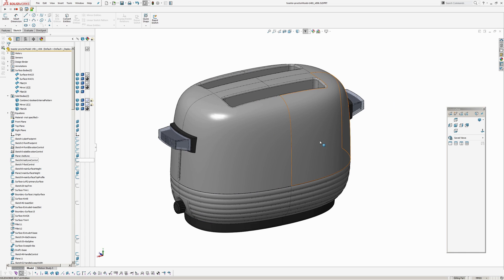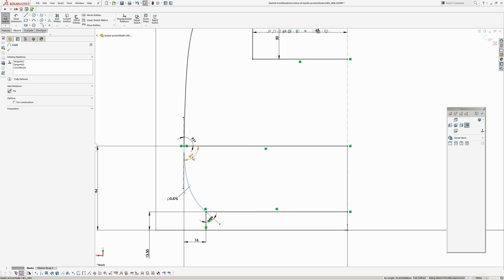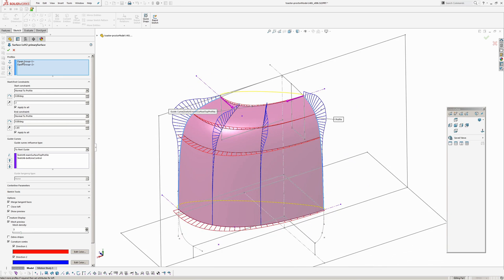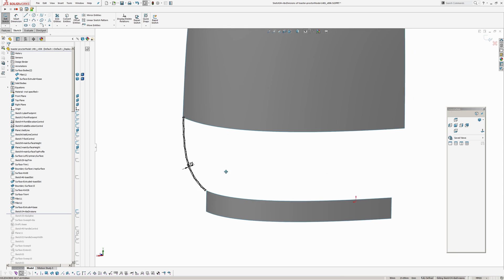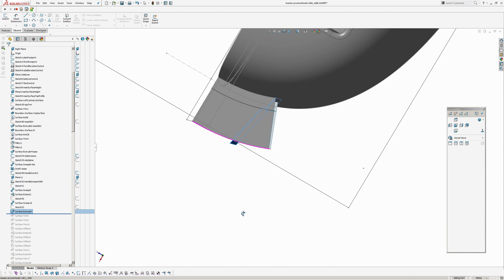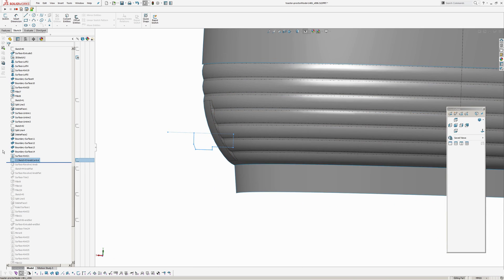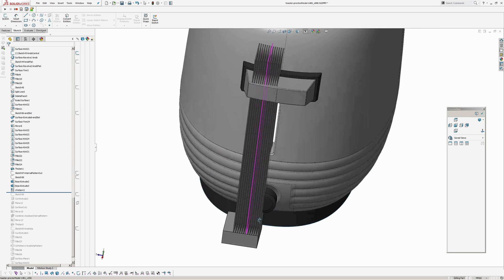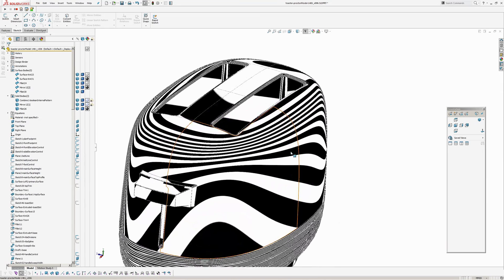Solidworks: Modelling a Proctor Model 1481 Toaster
I created this model after being given the challenge by a viewer of my Solidworks videos. This is not a tutorial as such, as I wanted to keep the video fairly short. I have uploaded the Solidworks 2017 file, so anyone who is interested can pick through it and see how I approached the model. I'm not saying it is the best way to approach this form, but I did learn a few things along the way and hope it is useful for others...